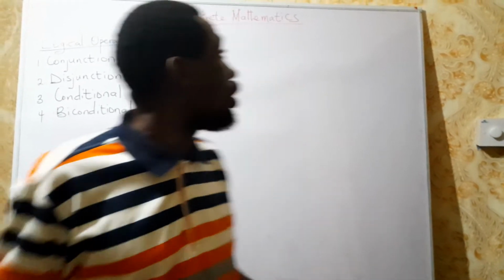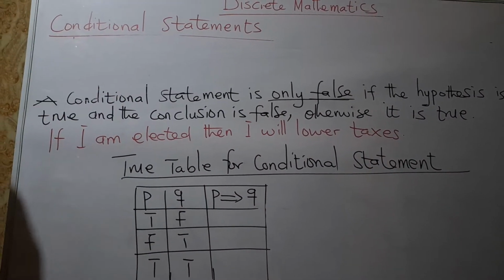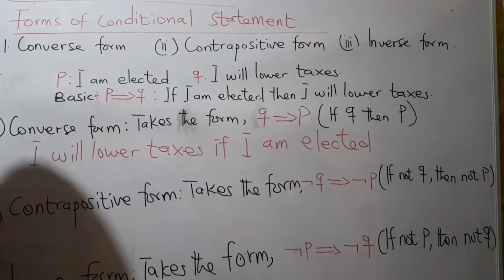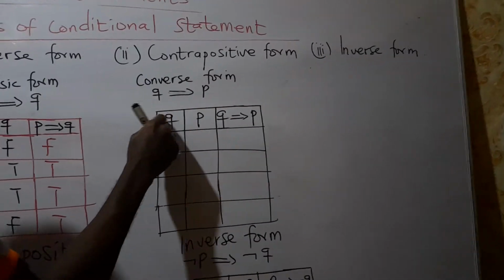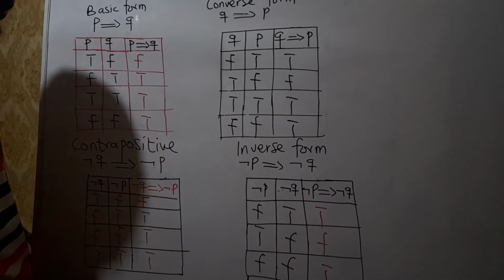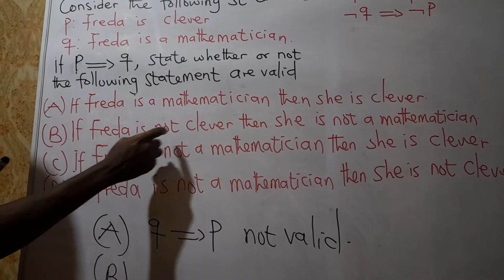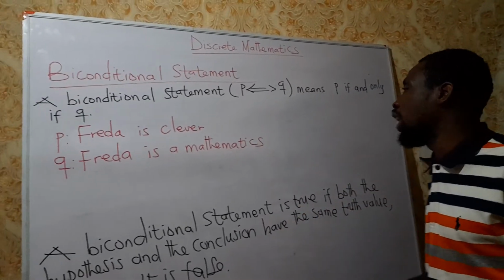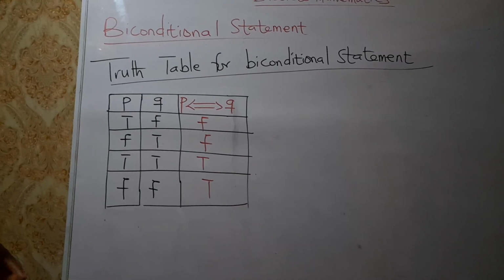Discrete Mathematics I: Conditional and Biconditional Statements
Discrete Mathematics I
Logical Operators
Conditional and Biconditional statements